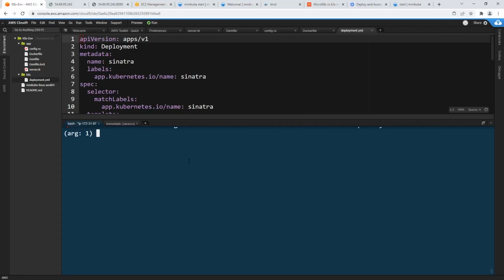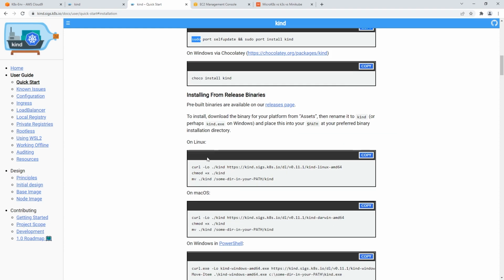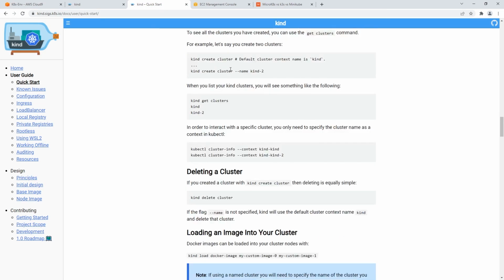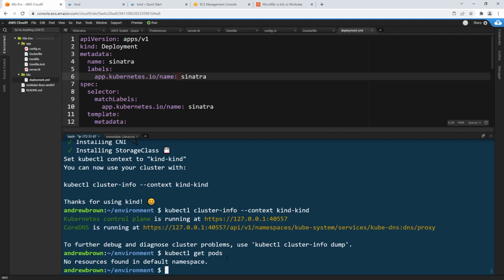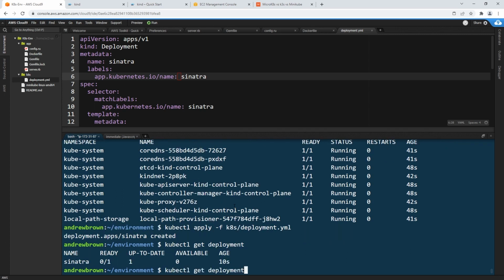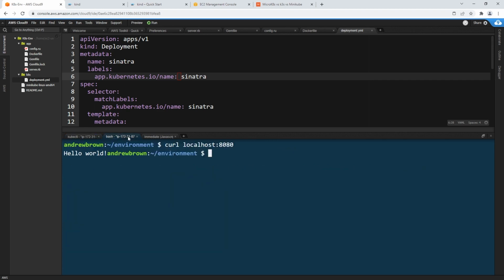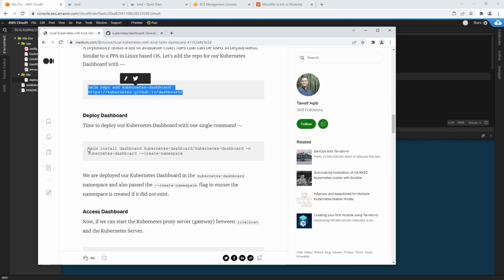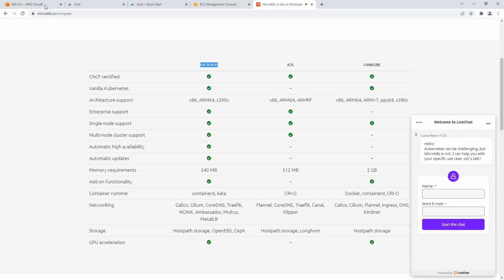Exploring Kind: Running Kubernetes in Docker - KCNA Course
Learn how to use Kind (Kubernetes in Docker) to set up a local Kubernetes cluster. Follow along as we demonstrate its installation and usage.